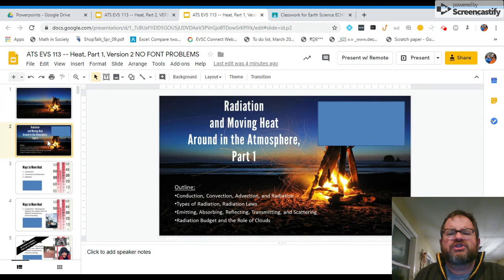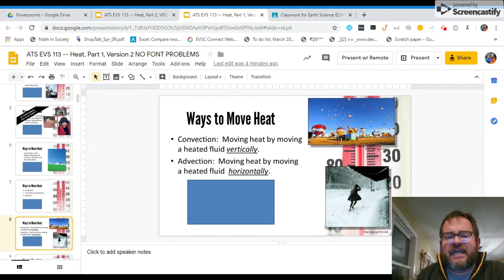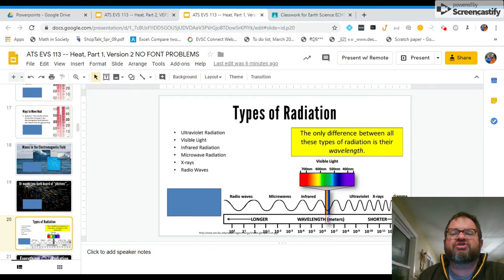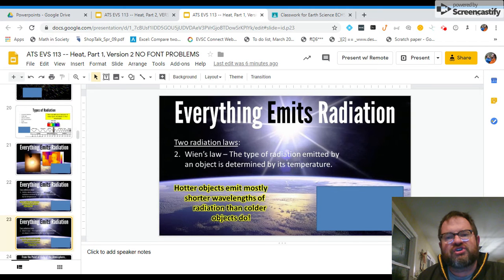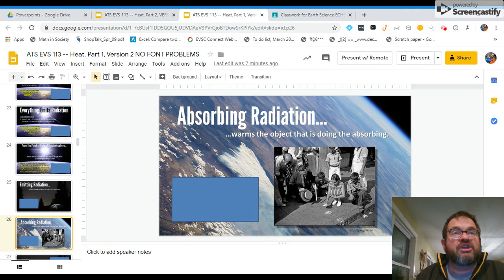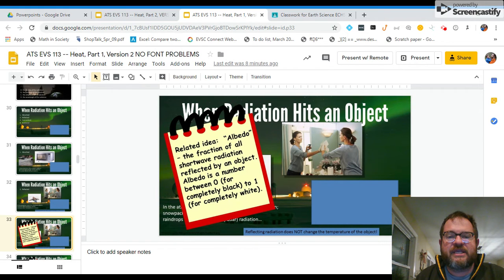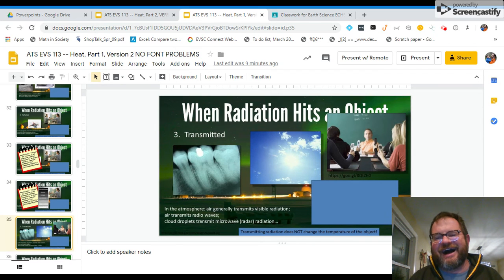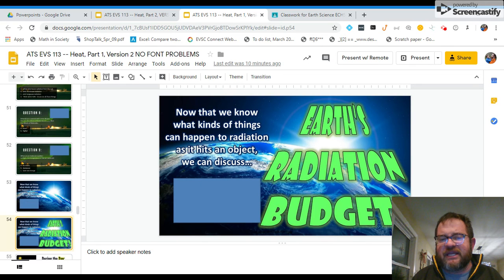Module 6 Review, Part 2